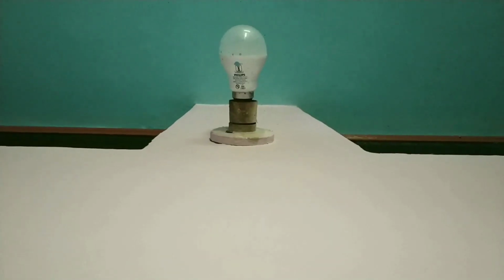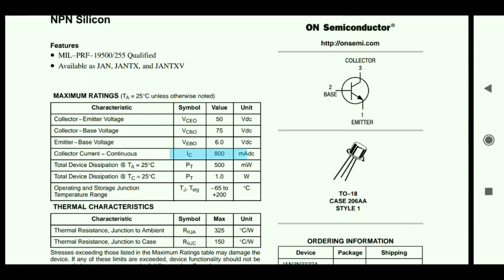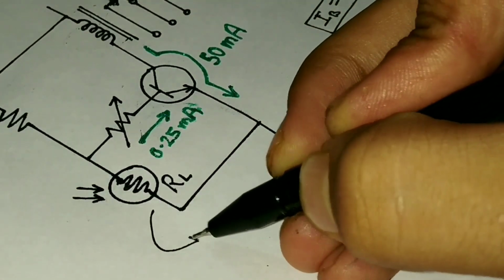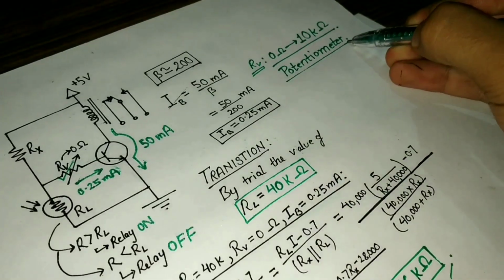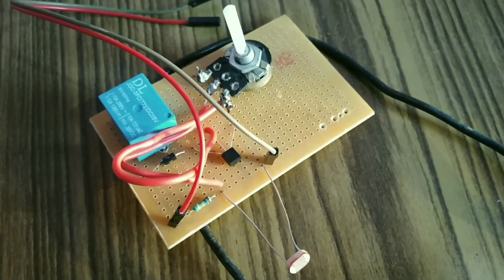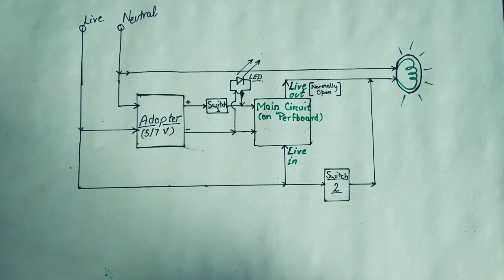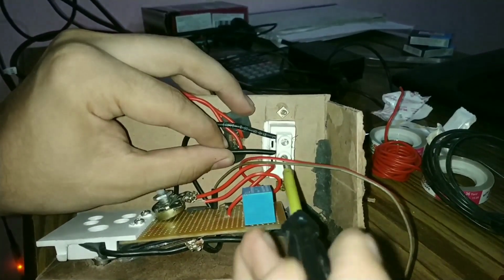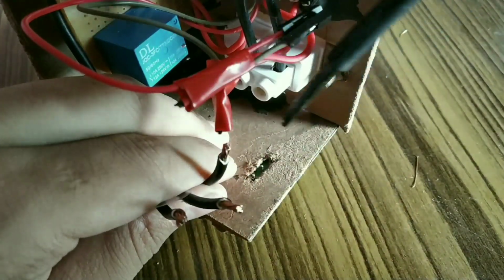LDR based Automatic Light Switching System | AC power switching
I often look at those automatic solar powered street lights and feel good that these systems do not need humans to tell when to switch On or OFF. So I tried to imitate that by making a project which could turn ON or OFF the AC powered LED bulb in my house. It was a great learning throughout the process of building it. And finally here it is.
Though it works exactly what it was made for, I want it to me more power efficient. Such that it turns the light off again after say 1 o'clock when barely there's someone on the street. Some day I wish to make a video for that too.